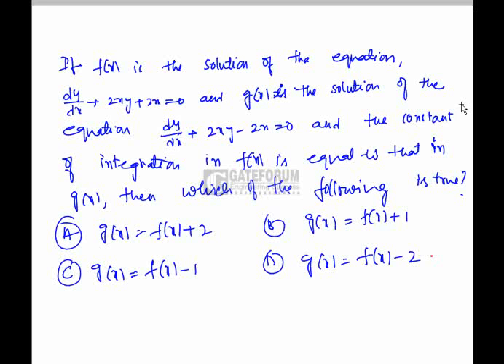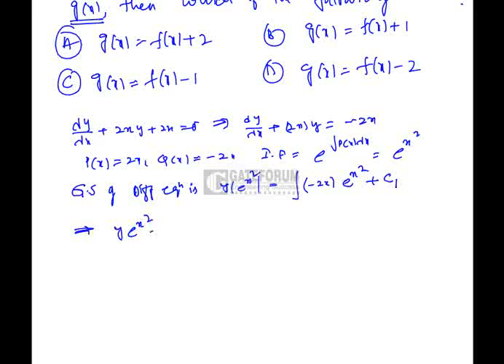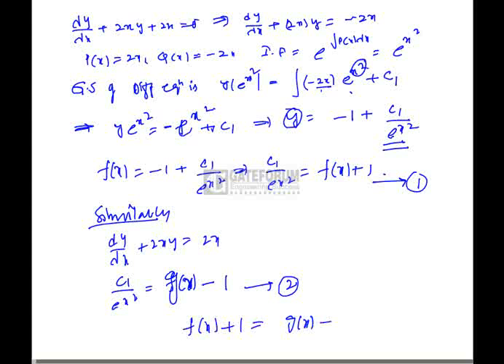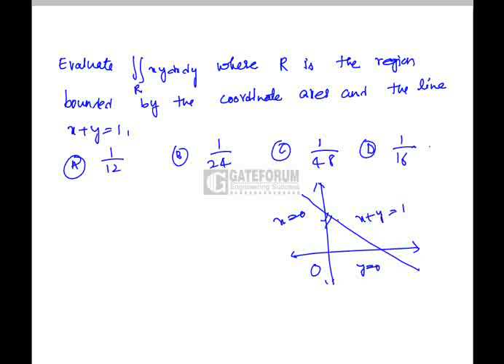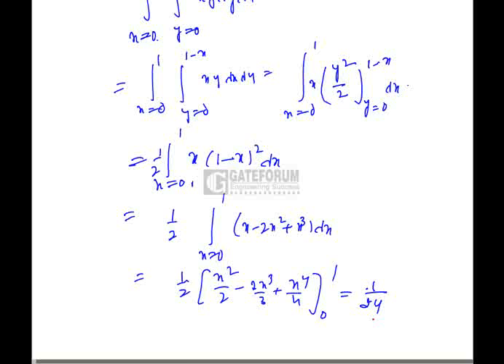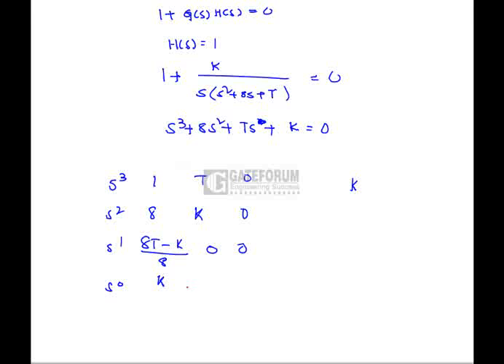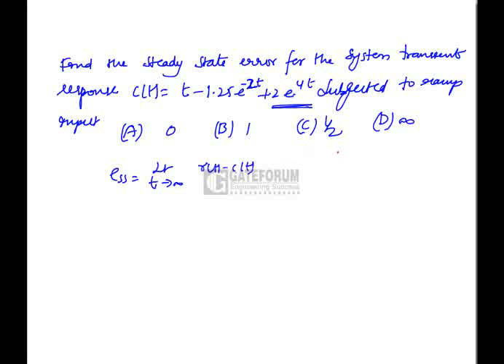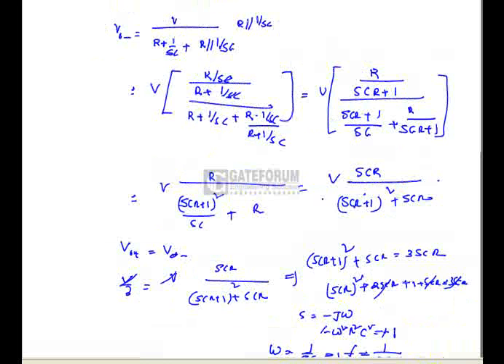Gateforum_TarGATE-IN-5204-35-40_TestDiscussions.flv